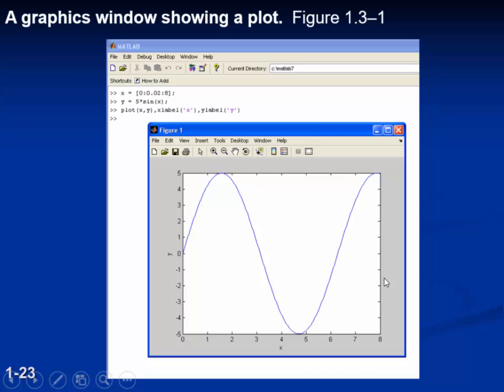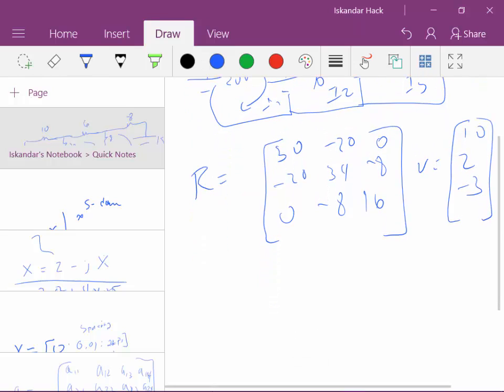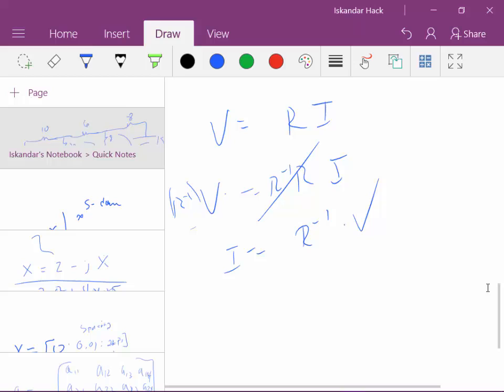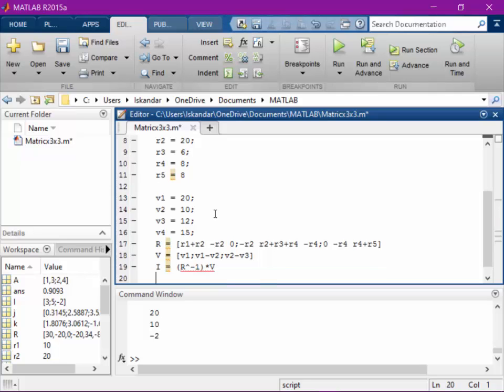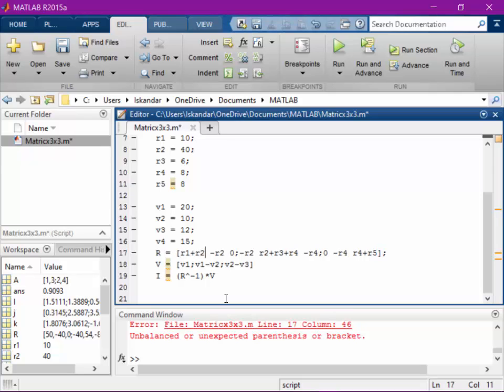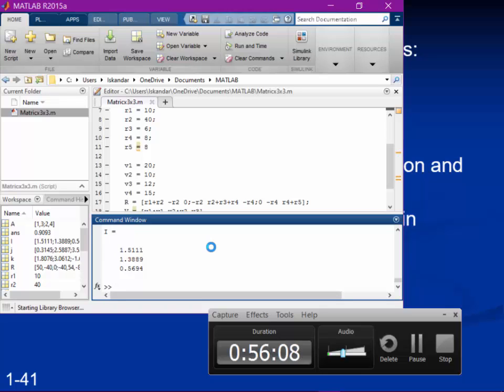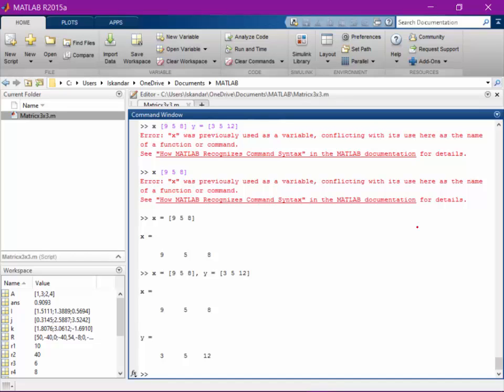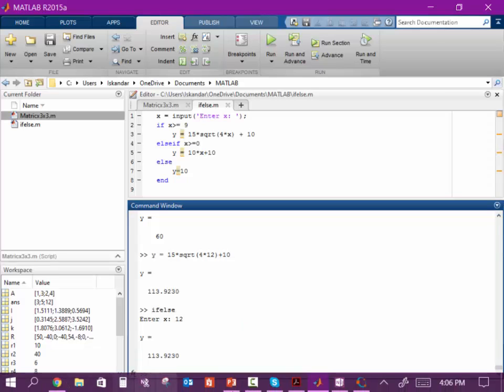MatLab Session 4